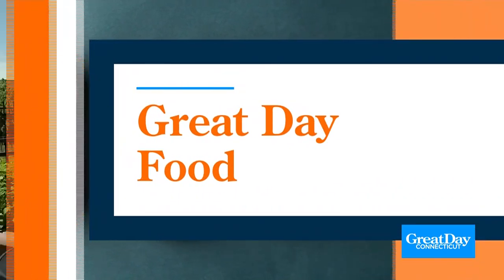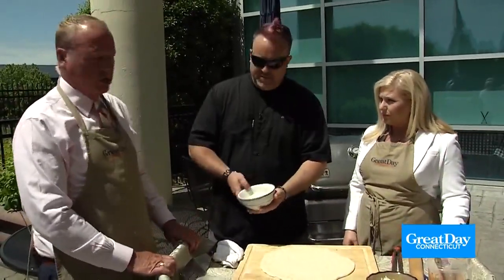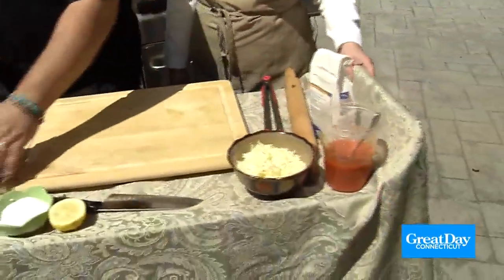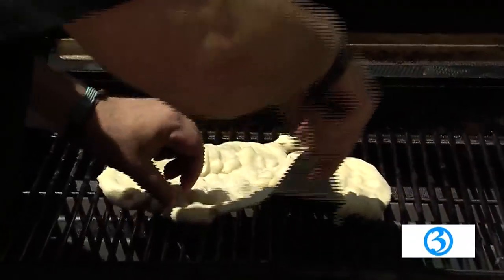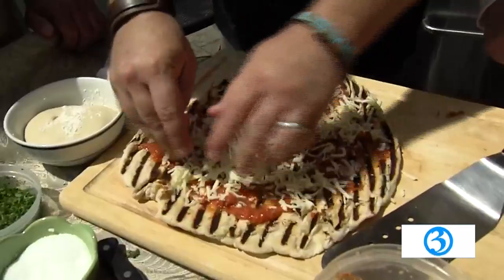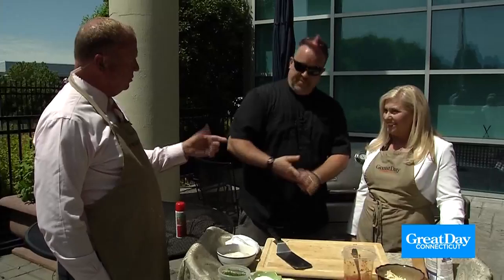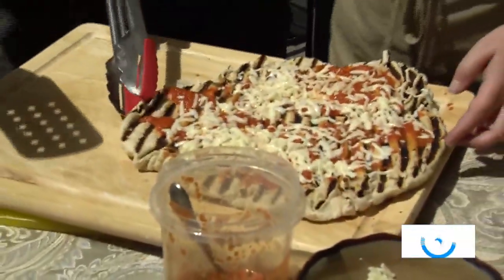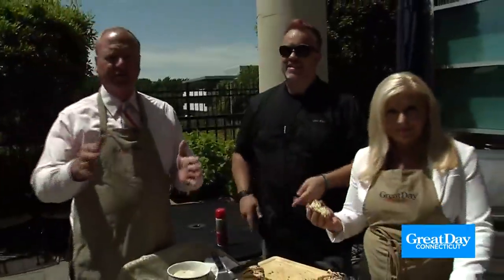Chef Plum Grilled Pizza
Chef Plum is here to show us how to make pizza on the grill!